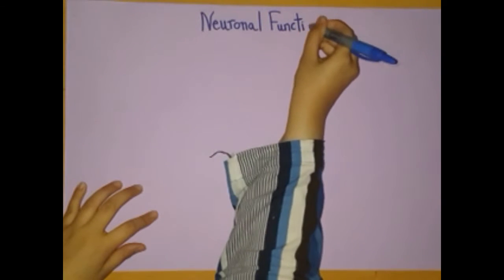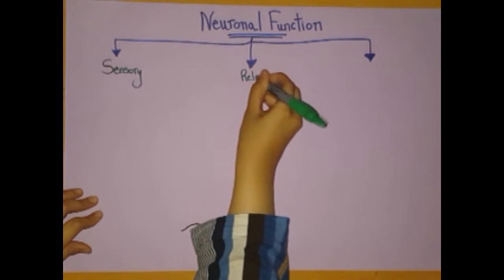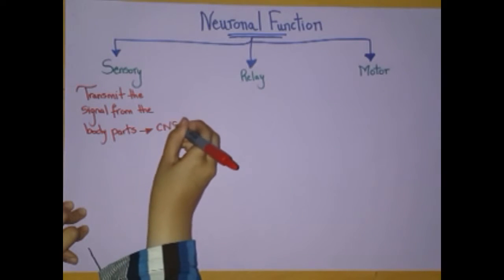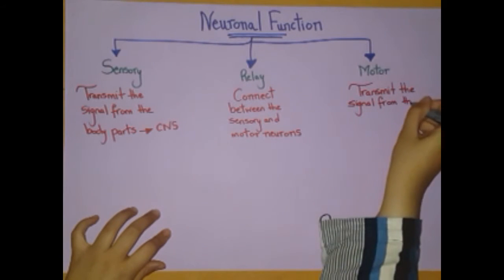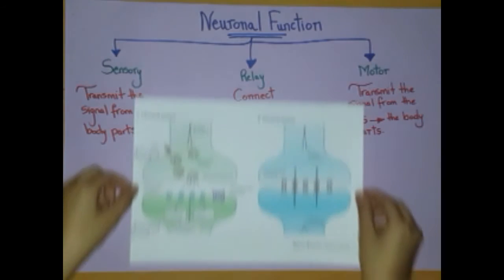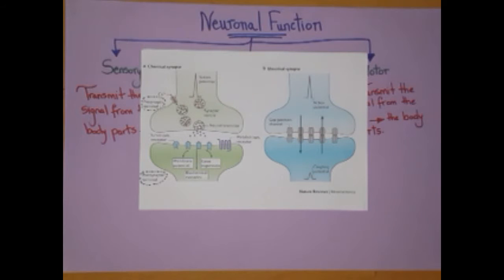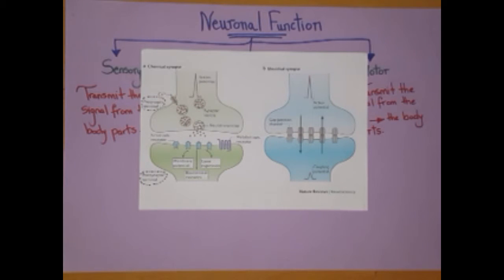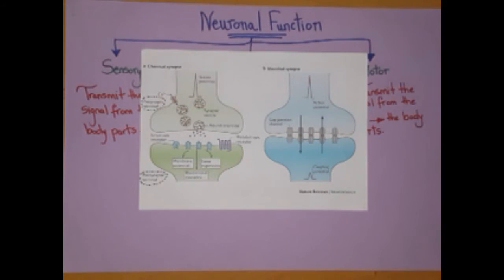Week 2, Part 1: Nerve function